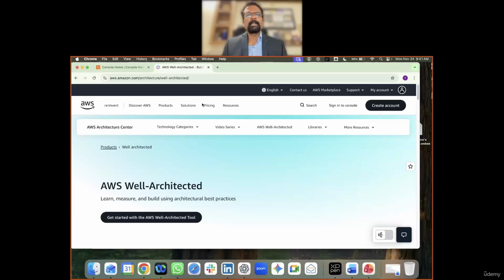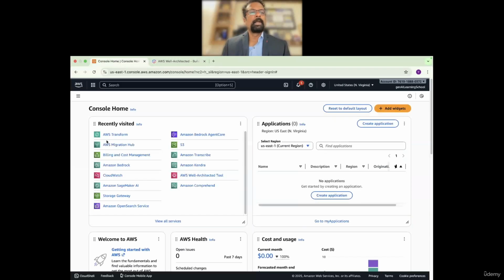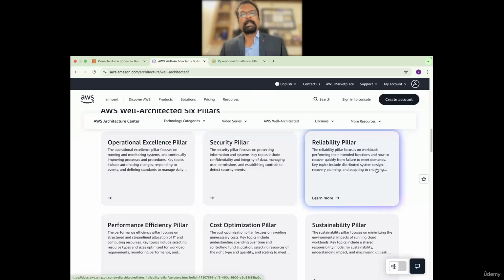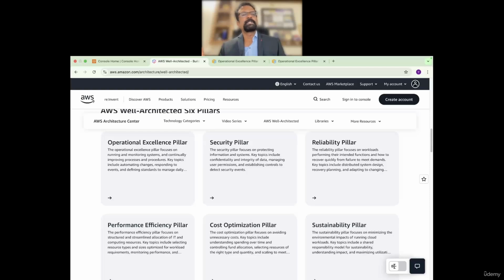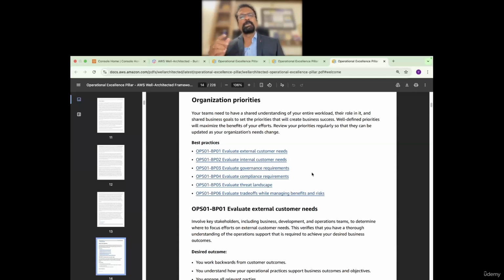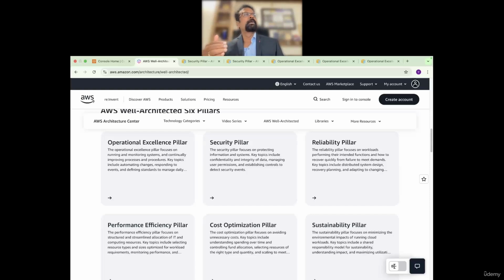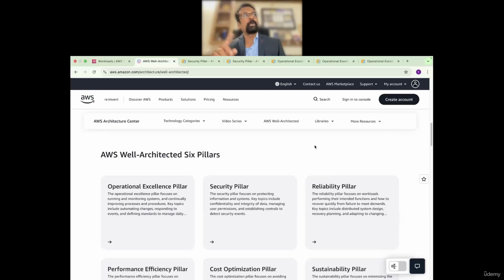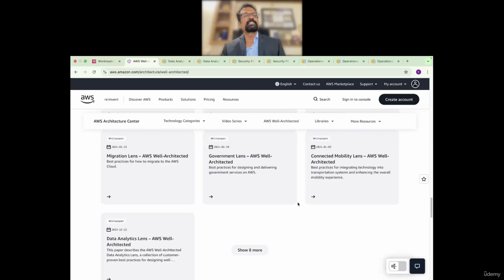6 Well Architected Framework Guidance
AWS Architecture – A Practitioner View of AWS Architecture

This video provides a practitioner-focused overview of AWS Architecture, designed to help learners and professionals understand how real-world cloud solutions are designed on Amazon Web Services. Instead of just theory, we explore AWS from a hands-on and practical perspective, focusing on how different services work together to build secure, scalable, and highly available architectures.

Whether you are preparing for AWS certifications or working on cloud projects, this video will help you understand core architectural principles, common design patterns, and best practices used by cloud practitioners.

What you’ll learn in this video:

Core concepts of AWS Architecture

How practitioners design scalable & reliable systems

High availability, fault tolerance, and security basics

Understanding regions, availability zones, and services

Best practices used in real-world AWS projects

This video is ideal for AWS beginners, cloud practitioners, developers, and architects who want a clear and practical understanding of AWS architecture.